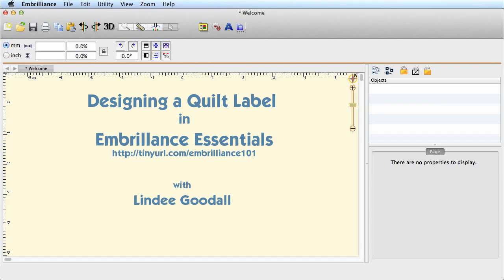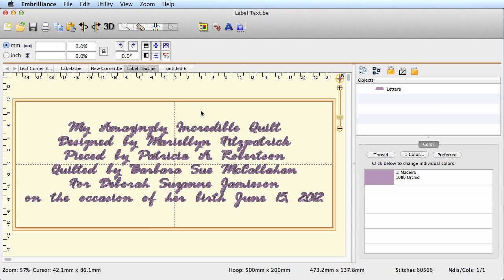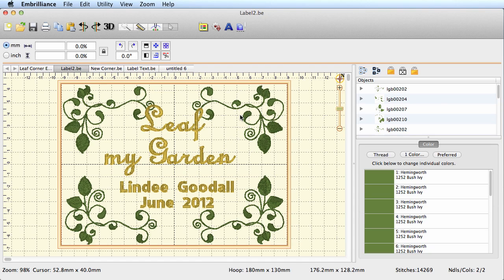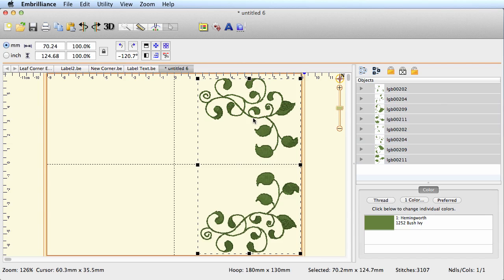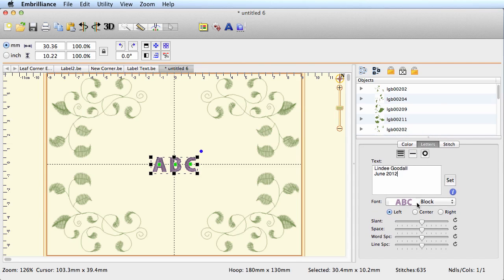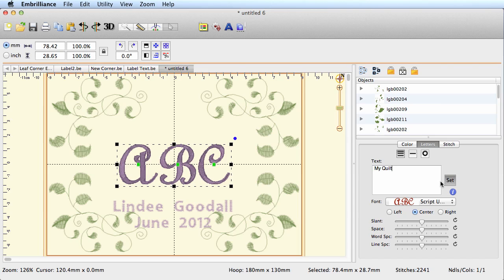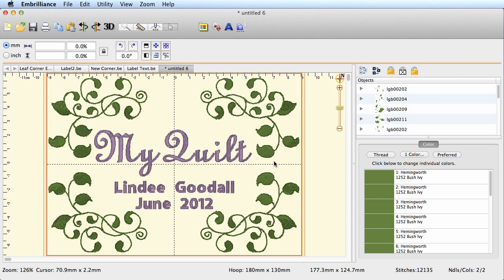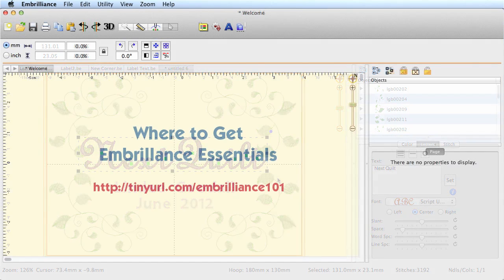How to Make a Quilt Label in Embrilliance Essentials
How to design a custom quilt label using Embrilliance Essentials and Building Block designs from Lindee G Embroidery